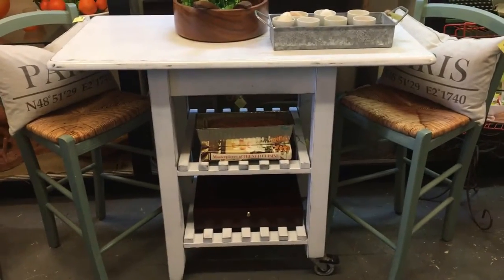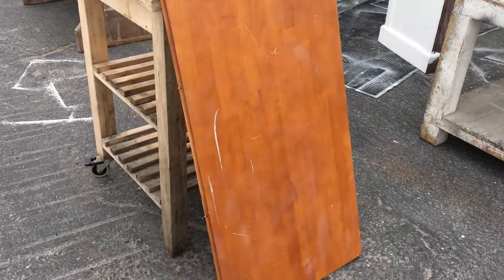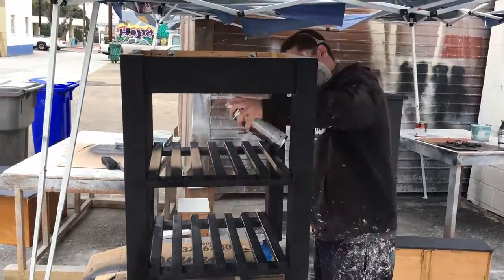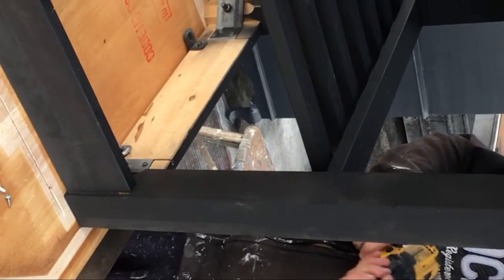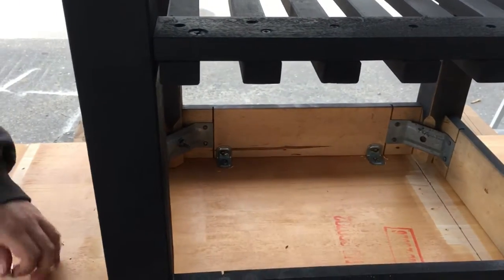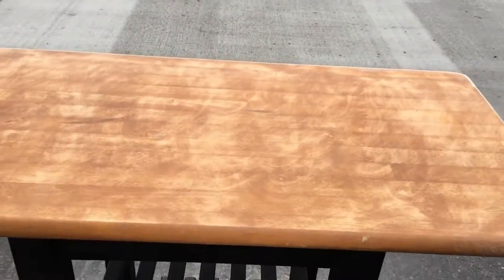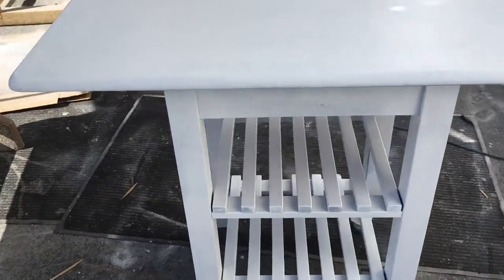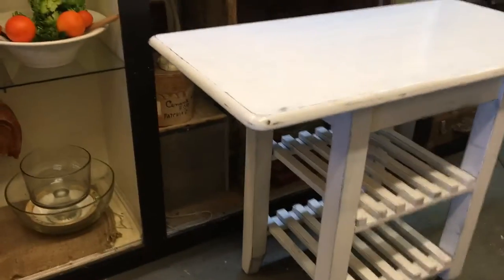DIY project $30 Kitchen island with just a screwdriver and sander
Our seller name is vroceanbeach9. Click on the advanced link on top right of ebay page. Then search for seller. . We have lots of interesting and affordable vintage items for you or for gifts. We appreciate the support.

Another easy DIY project.

Today we show you how we took an old, headed for the dump, kitchen cart and added a discarded dining table leaf for a new top. The result is a very nice eating and storage place for a smaller space. The total cost was under $30. You can do the same by looking for this type of piece at your neighborhood garage sales. The table top came from a table with a broken leg that was in the "Free" section of Craig's list.  We appreciate your support.

Local home decor and furniture store, located in Ocean Beach antique district. We offer shabby chic and vintage home decor and reclaimed wood furniture. Stop in our home accessories store today!

Vintage Revivals Home & Garden Decor
4847 Newport Ave
A